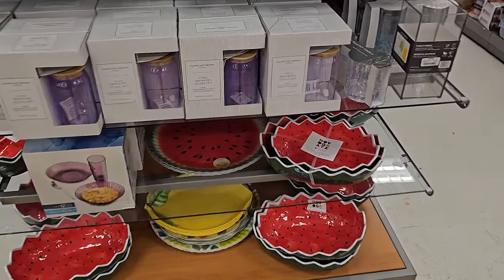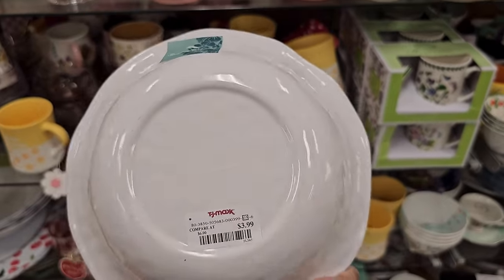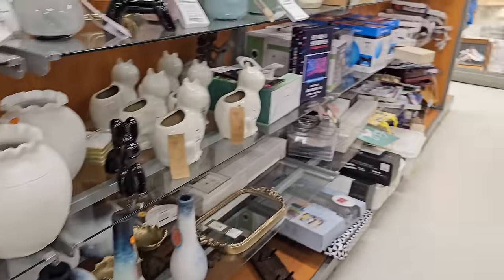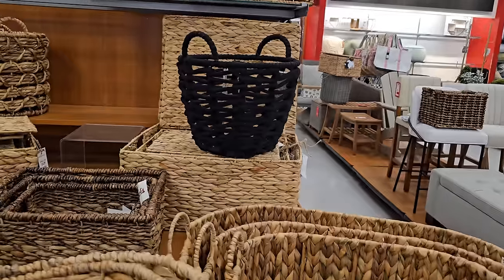TJ MAXX SHOPPING CUTE SLIPPERS HANDBAGS JEWELRY STORE WALKTHROUGH 2024